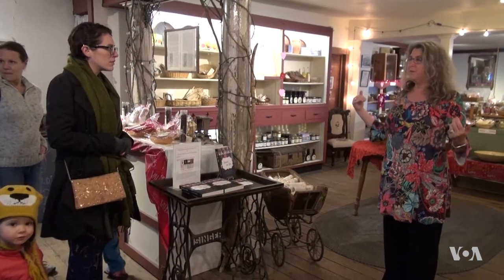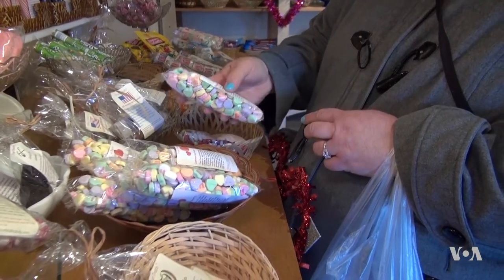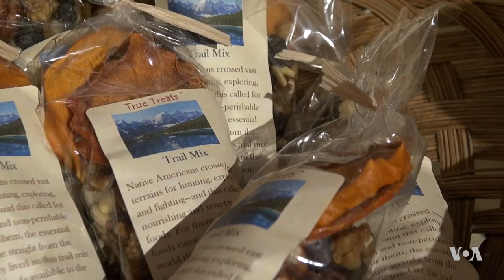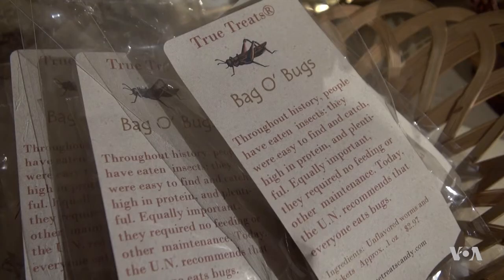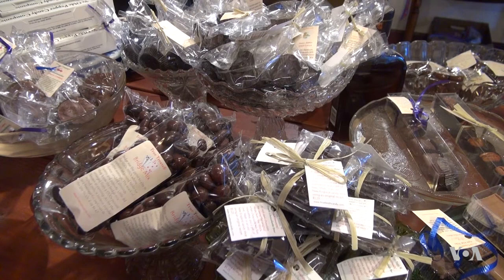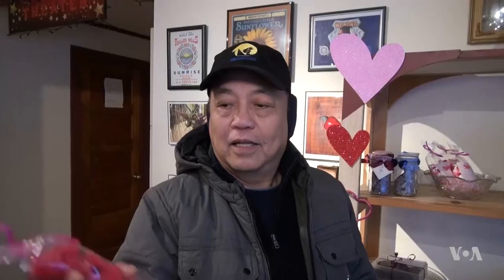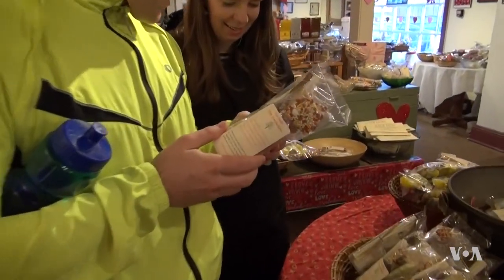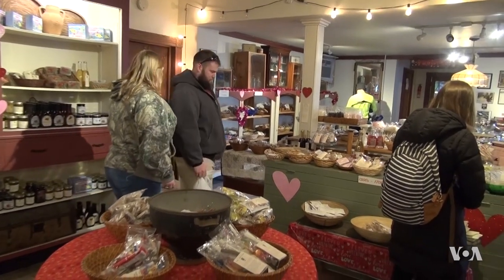Historic Candy Store Has Sweets That Trace Back Centuries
For a lot of people, there's nothing better than a piece of candy. Sweets go back to the ancient Egyptians, who ate honey with sesame seeds. In the United States, candy has a fascinating history that can be traced back centuries at the True Treats Historic Candy store in Harpers Ferry, West Virginia. The shop sells an abundance of sweets that were popular during different time periods. VOA's Deborah Block shows us the unusual assortment, ranging from classic chocolate kisses to edible bugs.